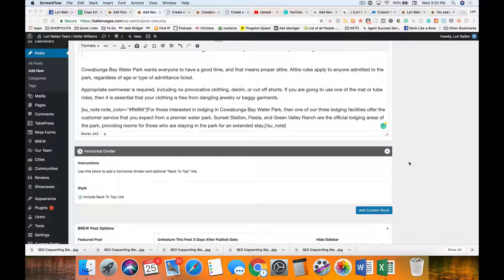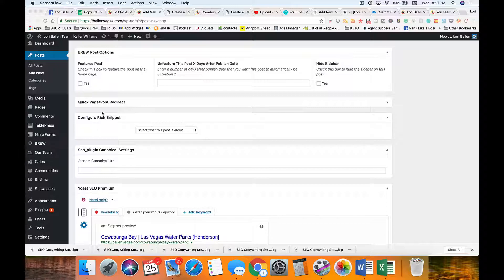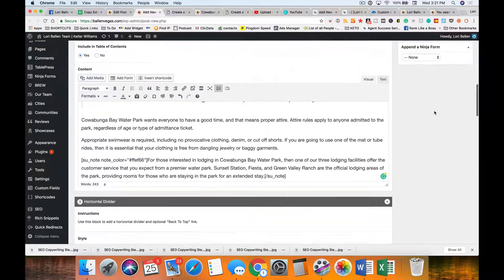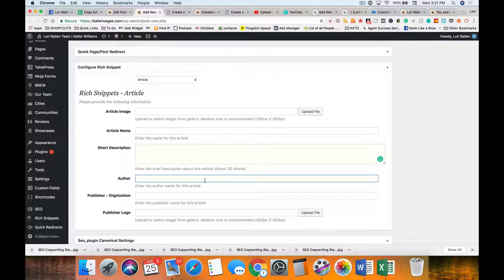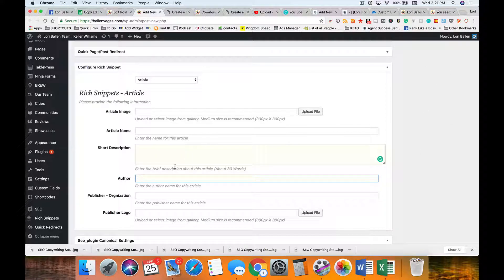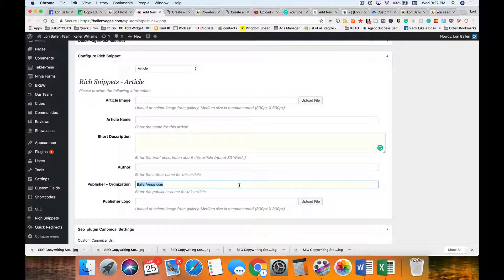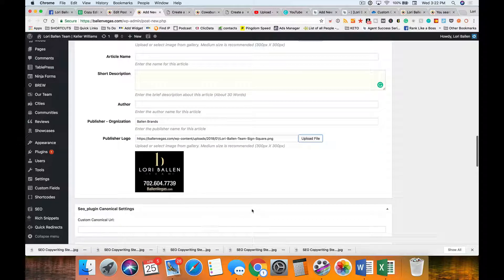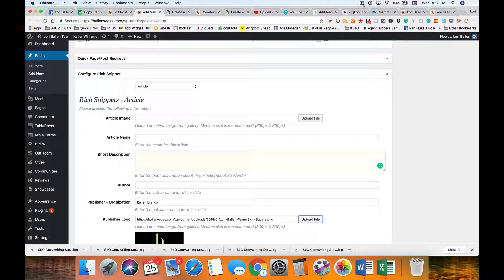SEO Copywriting Tips | Step 9 | Add Schema with All In One Schema Rich Snippets